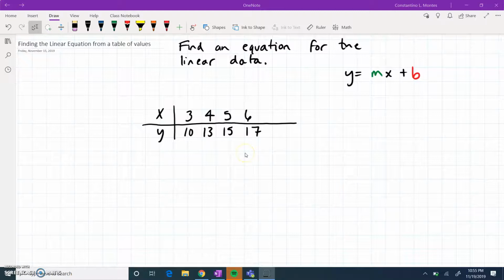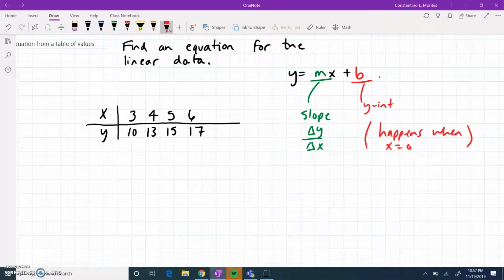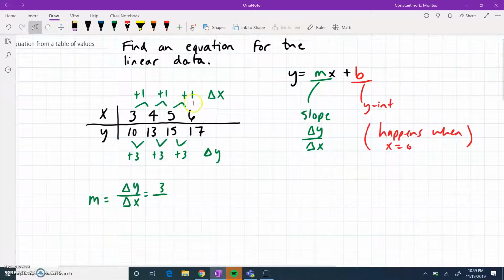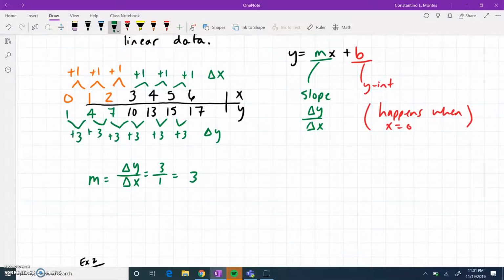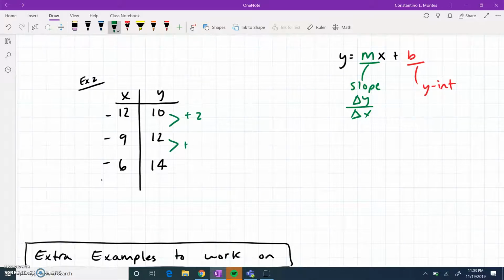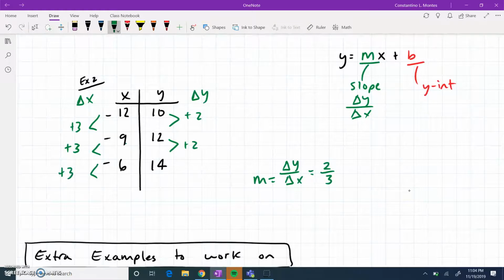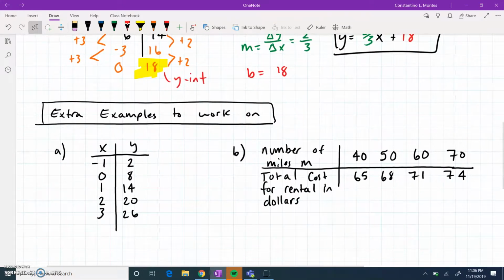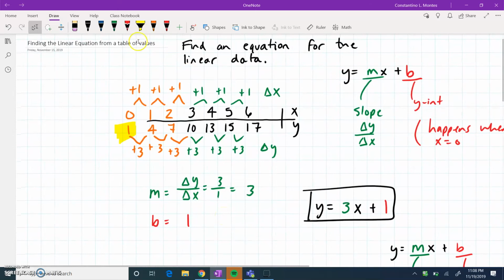Algebra Essentials: Finding the Linear Equation from a Table